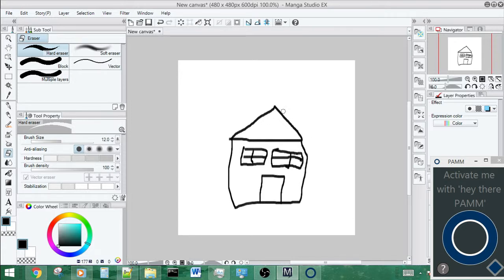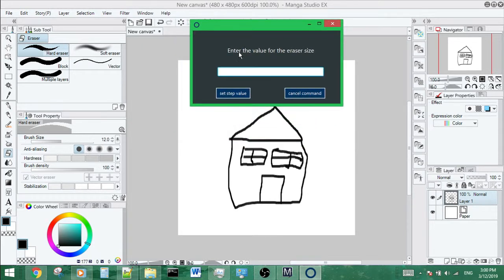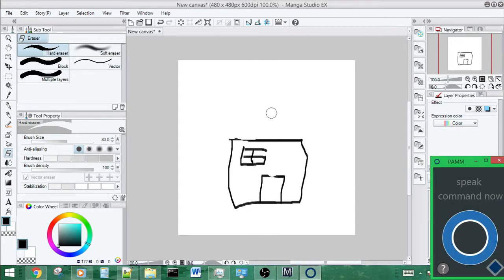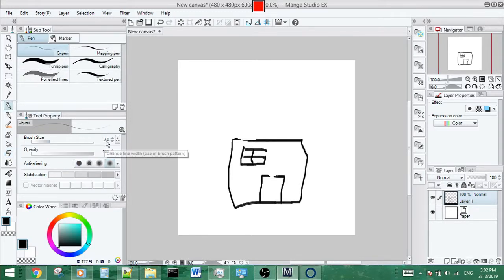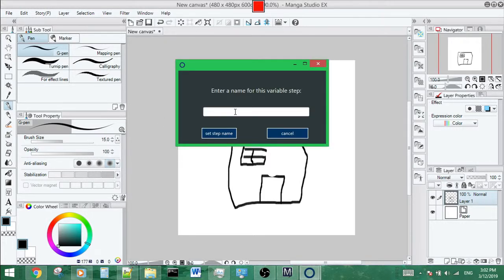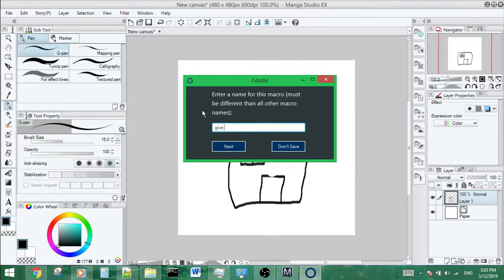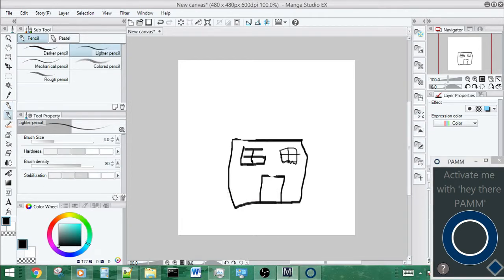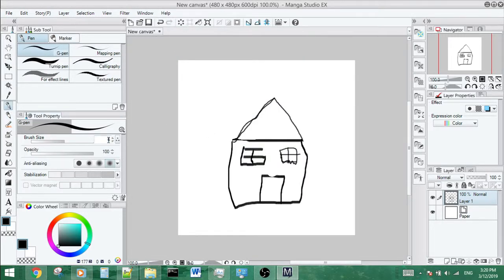PAMM tutorial part 2: Create Variable Steps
In this tutorial, we walk through what variable steps are and how they can be used to add more usability to your custom created commands.